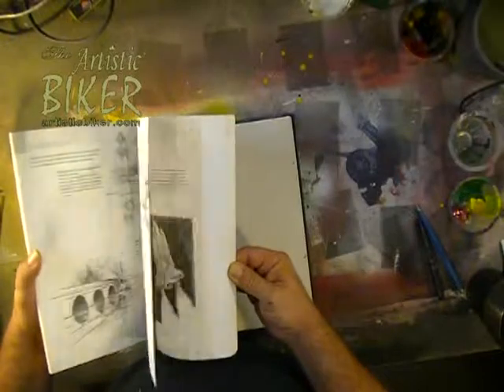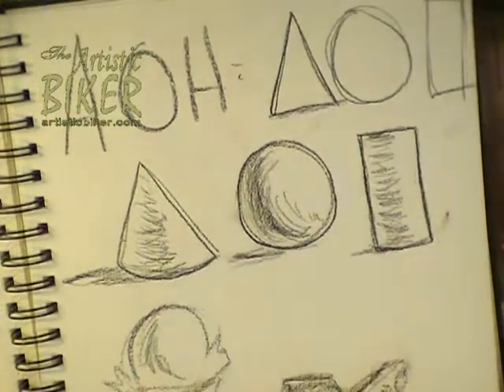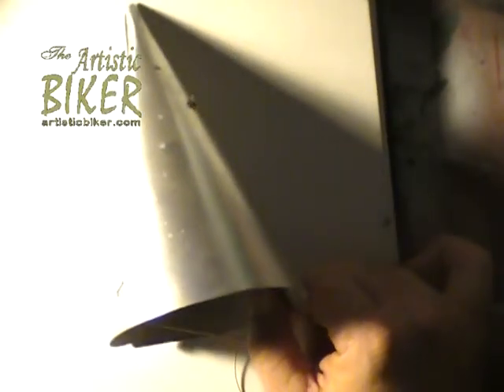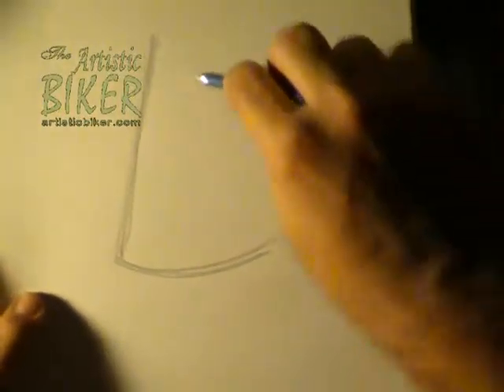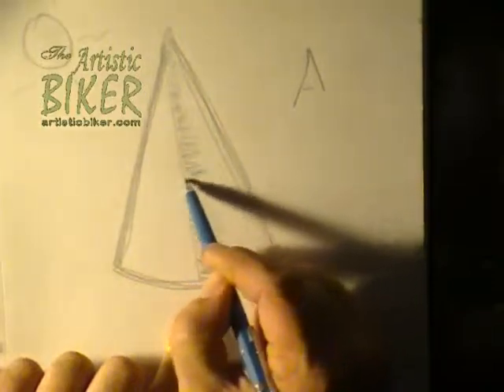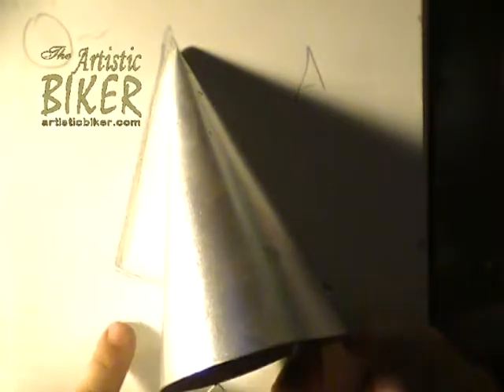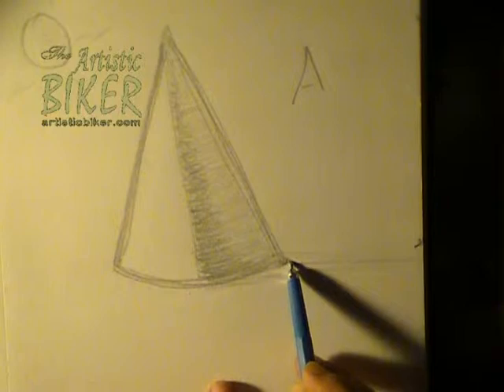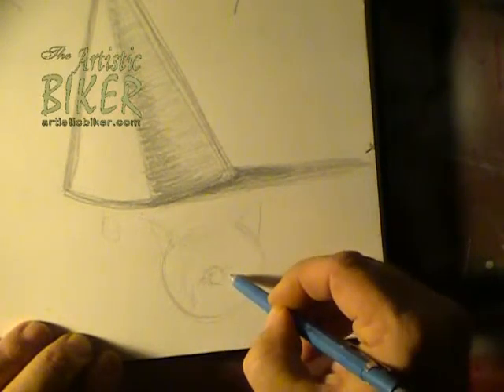$2 Tutorial: Shading a Cone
This week's $2 Tutorial is all about shading a cone.
If you enjoy this $2 Tutorial, please check out for this and many other tutorials.  Most are just $2.  Hence the name... $2 Tutorial.